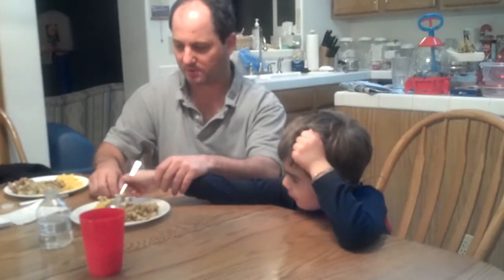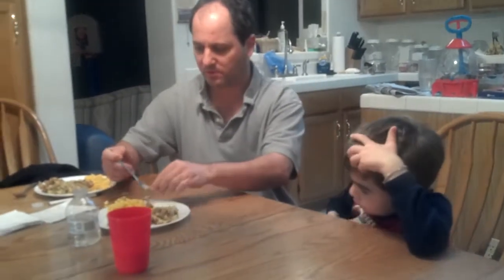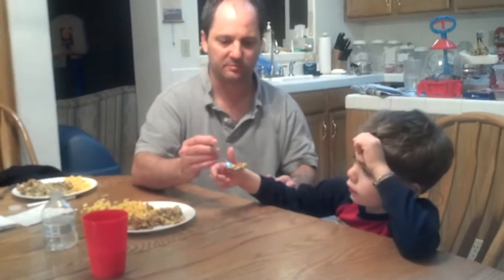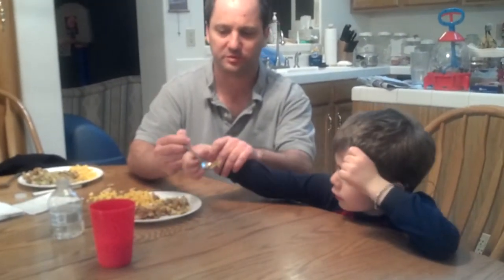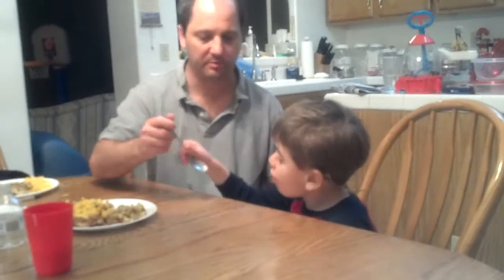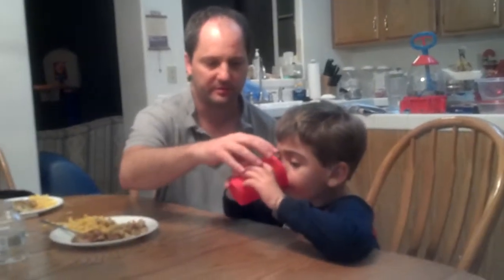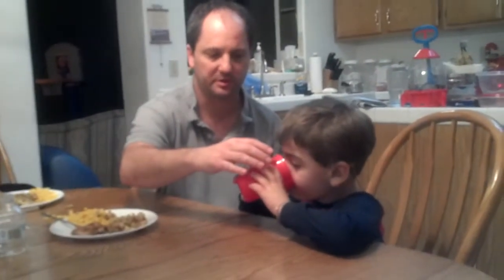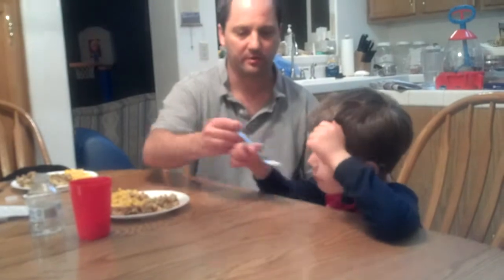2013 02 05 eating therapy